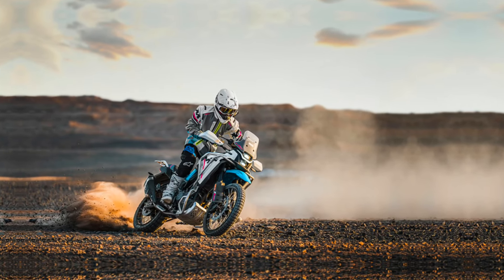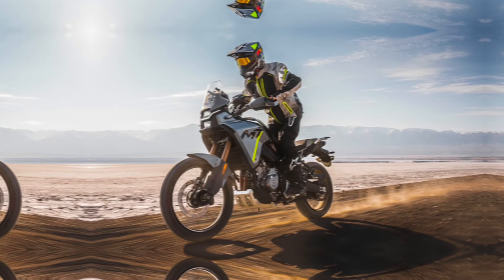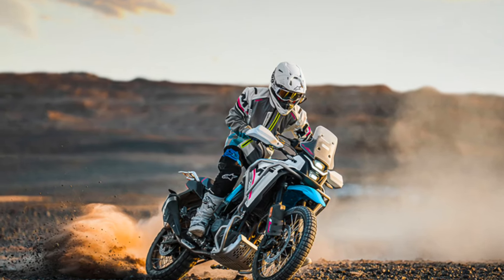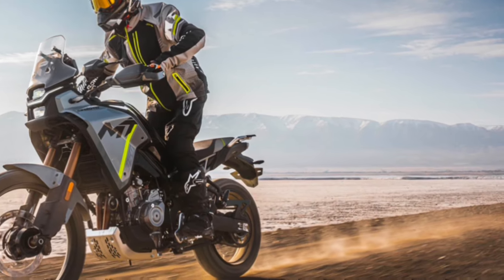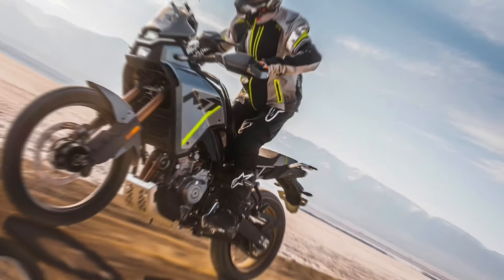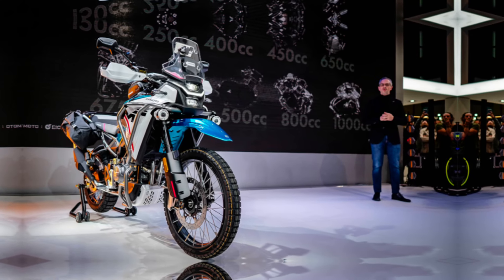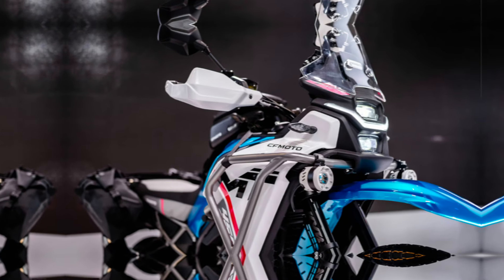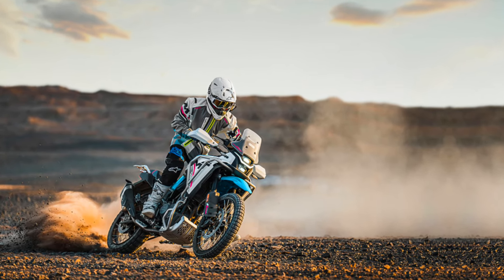2024 CFMoto Bikes | New Bike 2024 cfmoto model philippines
2024 CFMoto Bikes |  CFMoto 2024 | New Bike 2024 cfmoto model

cfmoto 2024 models
cfmoto 2024 lineup
cfmoto 2024 philippines
cfmoto 2024 atv
cfmoto 2024 models atv
cfmoto 2024 mt
cfmoto 2024
2024 cfmoto uforce 1000
2024 cfmoto 450ss
2024 cfmoto papio ss
2024 cfmoto 800nk
2024 cfmoto uforce 600
2024 cfmoto cforce 1000 overland
2024 cfmoto 450nk

2024 cfmoto uforce 1000
2024 cfmoto 800nk
2024 cfmoto 450cl-c
2024 cfmoto 125 nk
2024 cfmoto 450ss
2024 cfmoto zforce 950 sport
2024 cfmoto uforce 1000 xl
2024 cfmoto cforce 600
2024 cfmoto papio ss
2024 cfmoto 450sr
2024 cfmoto uforce 600
2024 cfmoto 450nk
2024 cfmoto cforce 1000 overland
2024 cfmoto zforce 4 seater